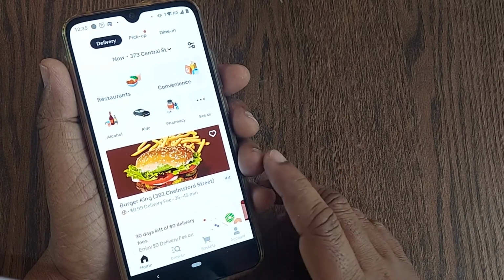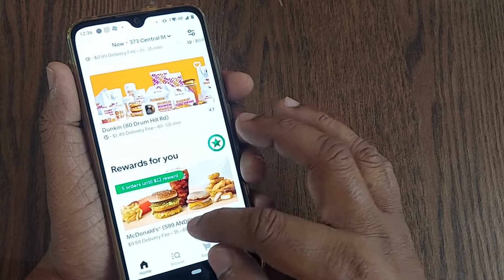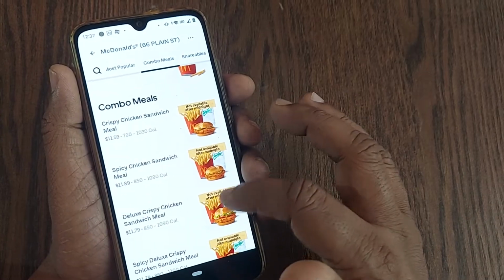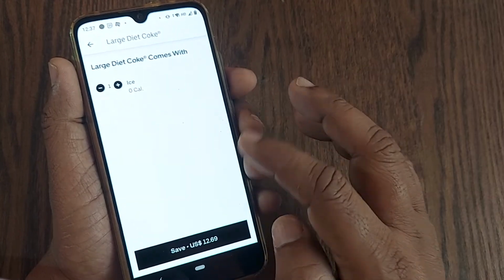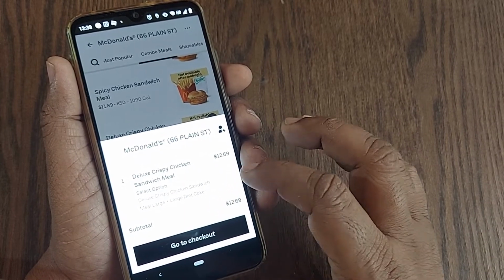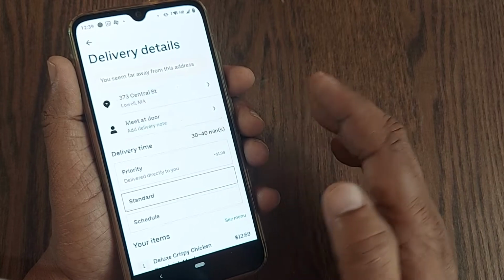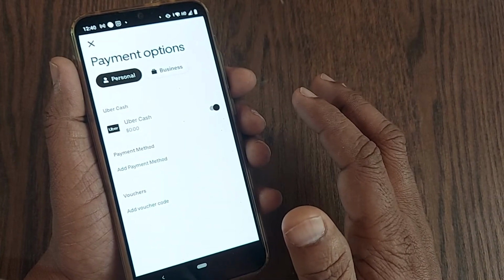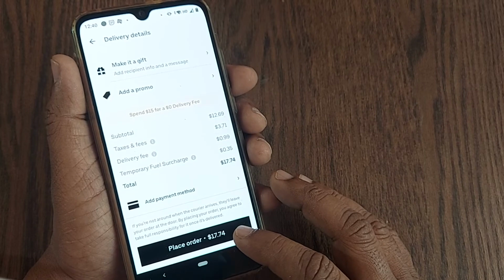how to order food on uber eats in USA | ubereats usa step by step process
how to order food on ubereats in USA | ubereats usa step by step process